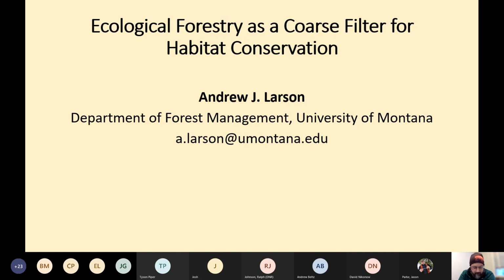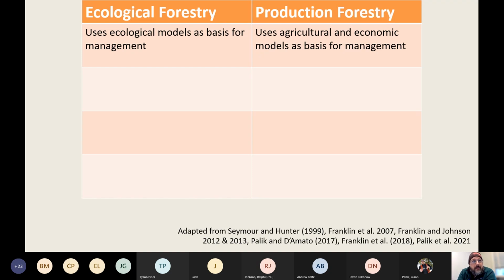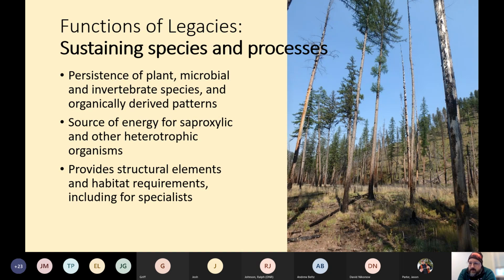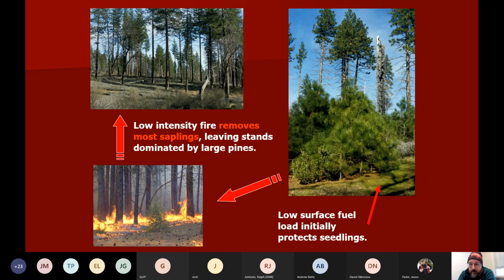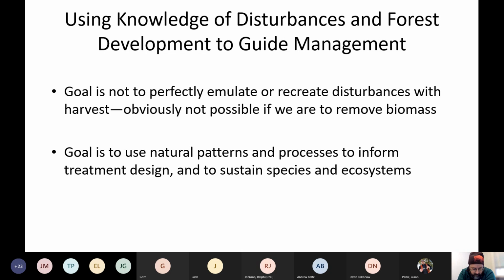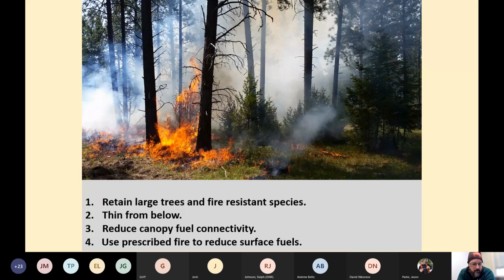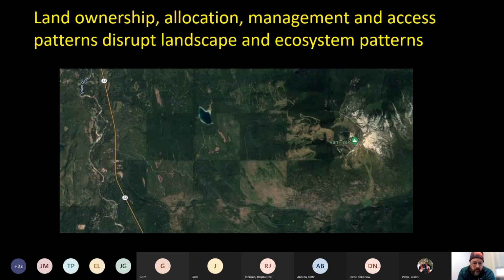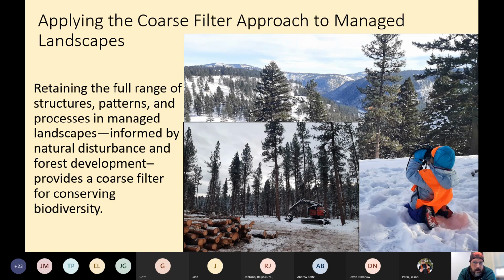Coarse Filter Approach to Habitat Conservation Andrew Larson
Montana SAF Managing Forests for Wildlife Webinar Series.